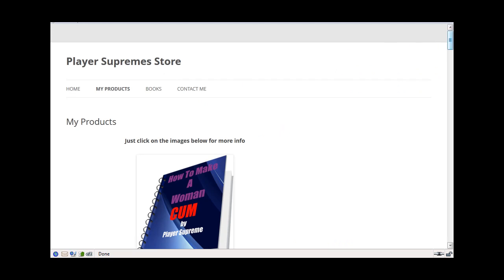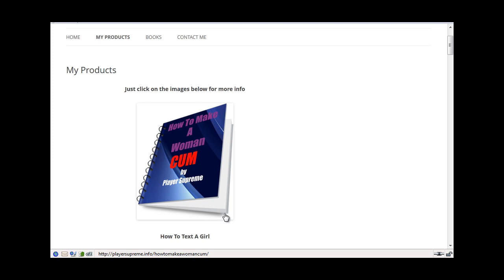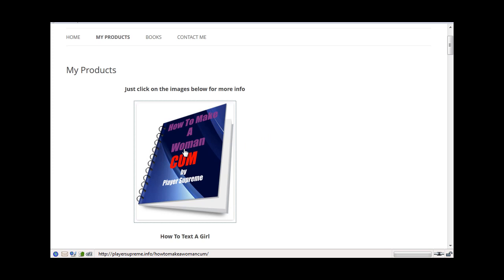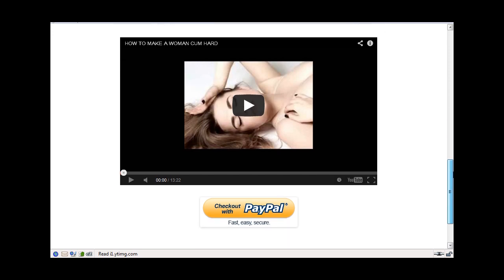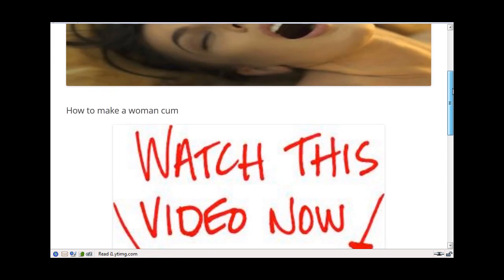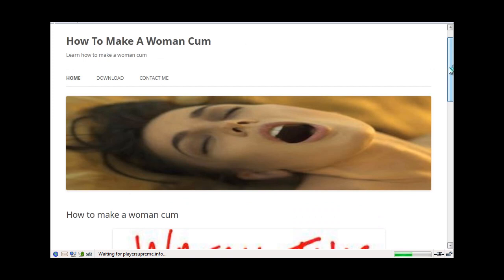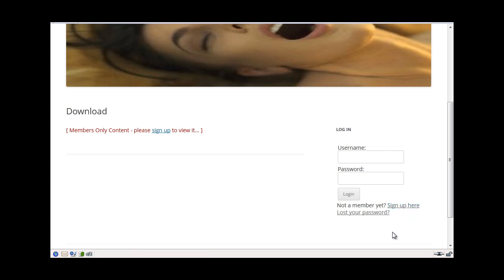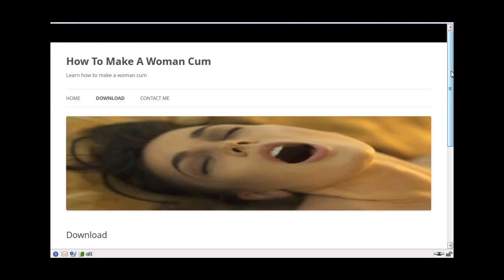how to order the HOW TO MAKE A WOMAN CUM product.